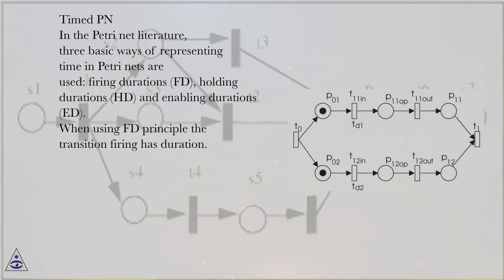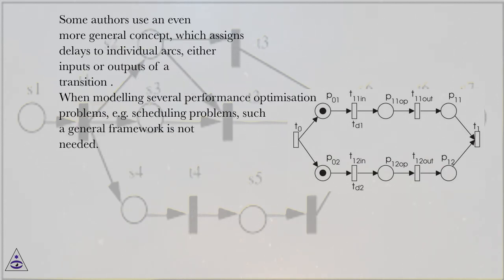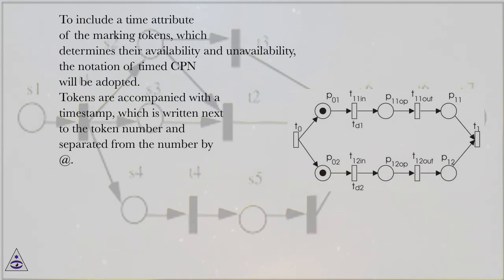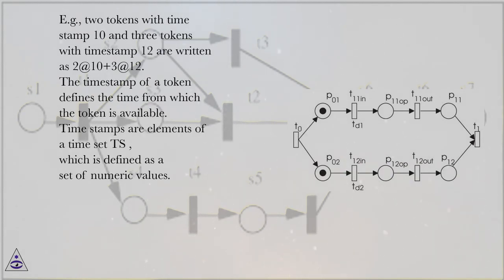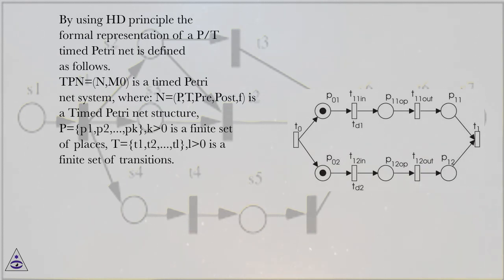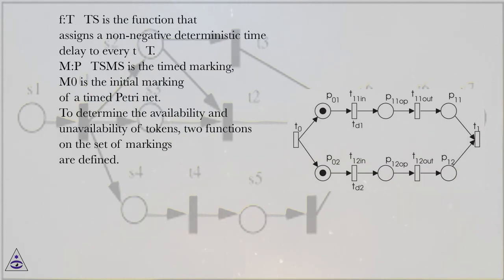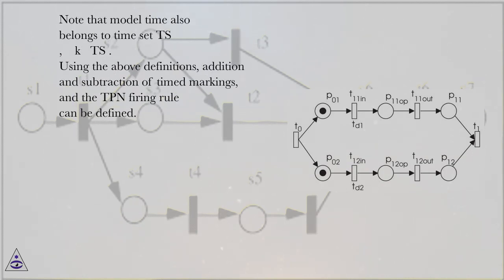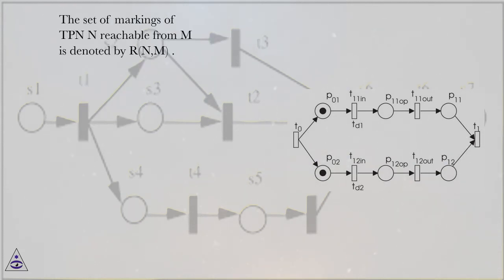Timed PN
Petri Nets Online Course
Section: Automated Petri-Net Modelling for Batch Production Scheduling
Lesson: Timed PN
Petri Nets.
Introduction
Production scheduling is a fundamental function in production control. It has an immediate and considerable impact on the efficiency of related manufacturing processes and significantly influences the overall production performance.
The primary characteristic of batch production is that the output of the process appears in quantities of materials or lots called batches. All components are completed at a workstation before they move to the next one. These kinds of production environments appear in chemical, pharmaceutical, food and similar industries.
The control of batch processes poses difficult issues as these processes are neither continuous nor discrete, but have the characteristics of both. ISA society introduced a multi-part S88 standard where the first part defines the models and terminology for batch plants and control systems. S88 provides a framework for the development of technologies that not only support control activities of batch processes but also management activities, such as scheduling. This is illustrated in where a generic framework is defined for interpreting a multi-purpose/product batch plant in terms of S88 constructs for scheduling purposes.
In order to cope with the behaviour of a batch production process an appropriate mathematical model is needed. When the behaviour is described by such a model, formal methods can be used, which usually improve the understanding of systems, allow their analysis and help in implementation. MILP based formulations of batch process features are typically used as shown in. Nevertheless, Petri nets have also been applied in different aspects of modelling, qualitative and quantitative analysis, control, planning and scheduling of batch processes. Independently of the chosen framework, the modelled behaviour is often extremely complex. Within the changing production environment the effectiveness of batch production modelling is, therefore, a prerequisite for the effective design and operation of batch systems.
To determine a model, data from different existing information systems could be used. From production management systems, such as Manufacturing Resource Planning (MRP II) and Enterprise Resource Planning (ERP), data about the needs, product structure and process structure could be gained. On the other hand, data from the production process could be used to determine the actual resource availability. MRP II and ERP systems are commonly used in discrete manufacturing for upper level production control, such as production planning. Standard production management tools, such as MRP, are also used in batch production environment. As defined with standard S88.01 the required raw materials and their quantities are determined from a dedicated data structure named Formula. This way the formula can be linked to standard Bill of Materials (BOM) used within MRP II concept .
While in a discrete manufacturing processes BOM are used to determine process materials and their quantities needed for production of finished products, in batch production processes these data are given with Formula. The same is with information that defines a sequence of operations required to produce an item. In discrete manufacturing processes these are defined with Routing, and Manufacturing recipes are used in batch production.
These two groups of data items, together with the given resource units, form the basic elements of the production process. These data can be effectively used to build up a model of the batch production system with timed Petri nets. An algorithm will be introduced, which builds a Petri-net model from the existing data. The model is built directly in a top-down manner, starting from the Formula (BOM) and the Manufacturing recipes (routings) .
First a class of Petri nets used is presented in a formal manner with detailed discussion on time representation. Next a me